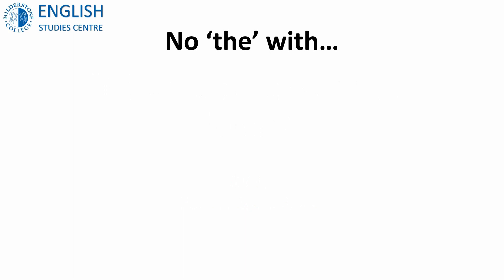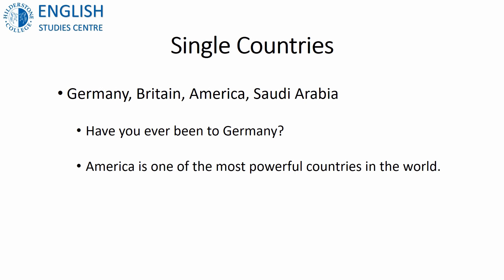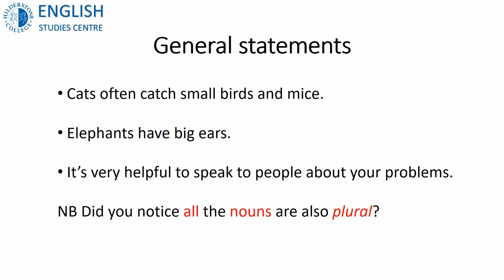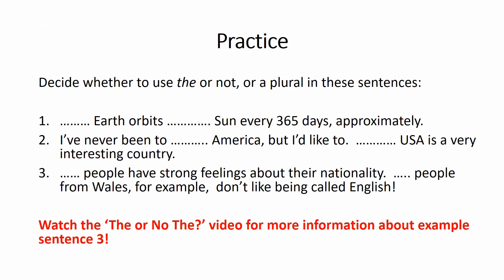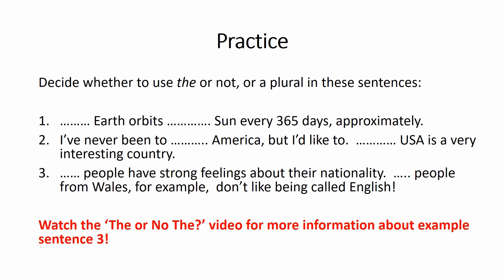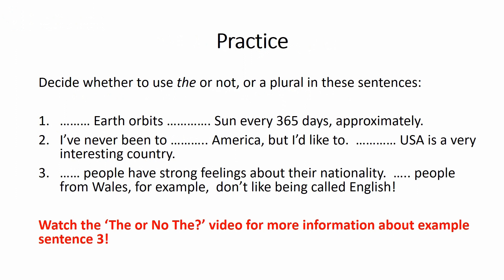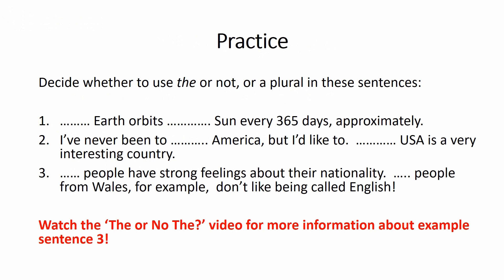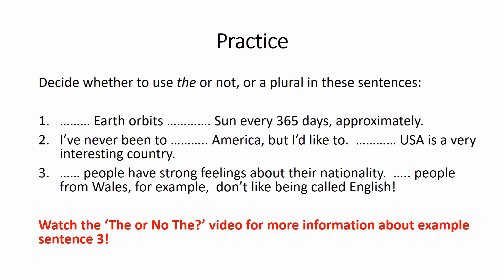Grammar Bites - Articles, When don't you use "the"?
Welcome to the next in a series of quick English lessons presented by our tutors.

In this lesson you will learn when not to use the word 'the'.

and Instagram @hilderstonecollege